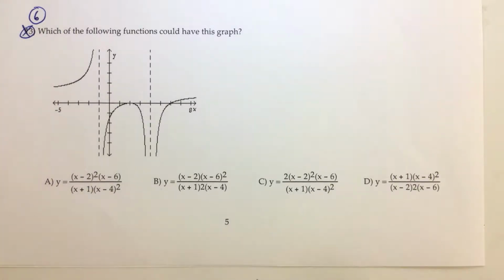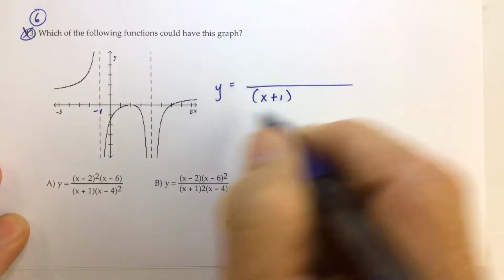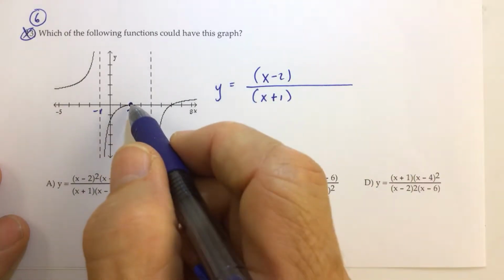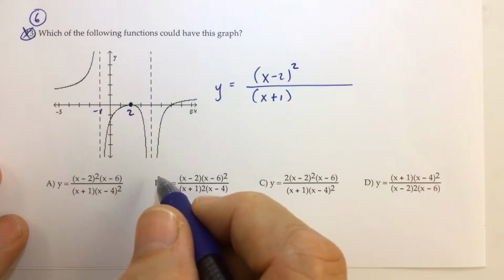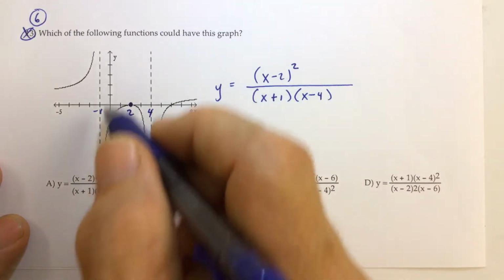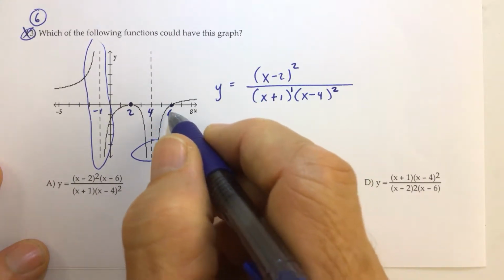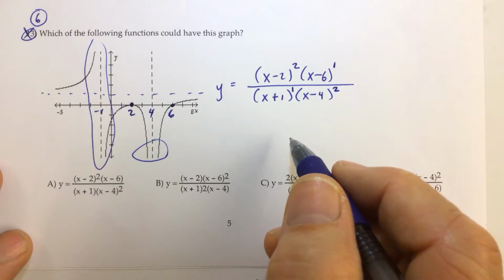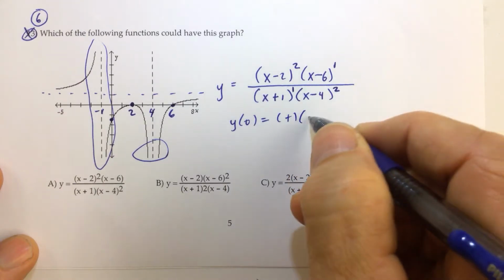PCH U2 Obj 11 Notes #6